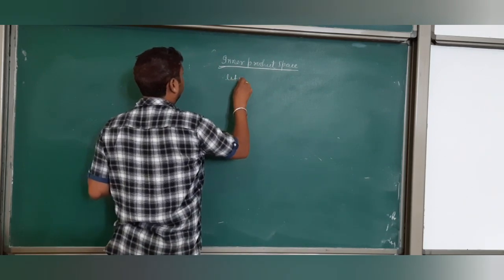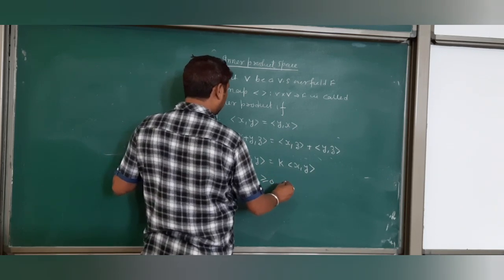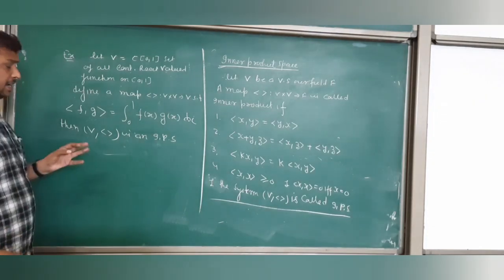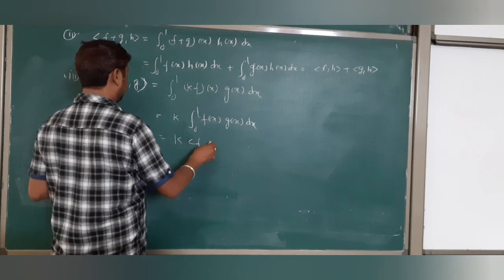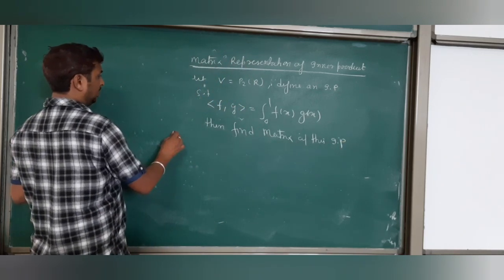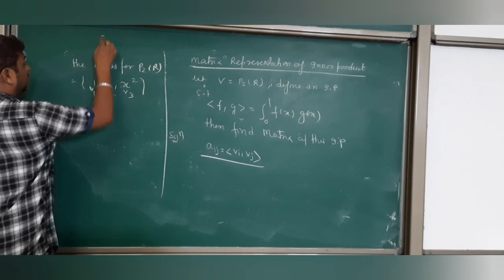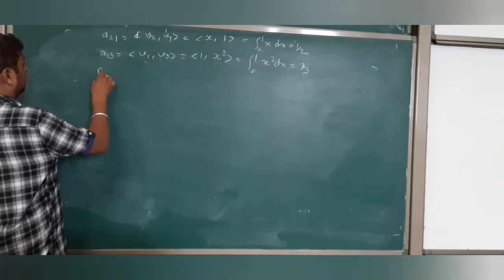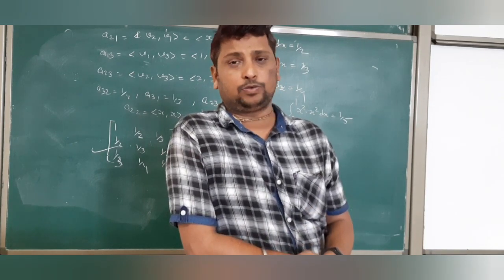Inner product space and their matrix representation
Here we present to you our  Lecture on Inner product space and their matrix representation